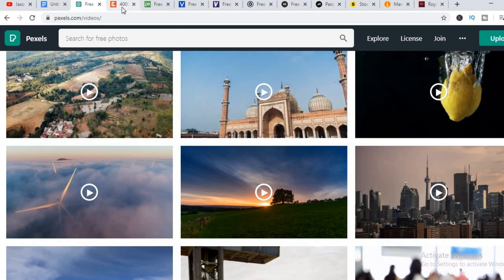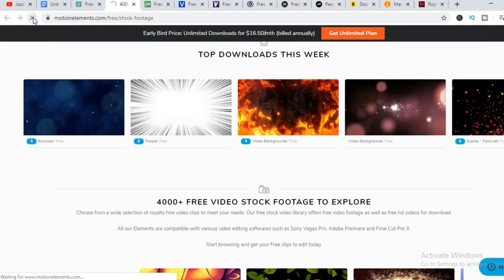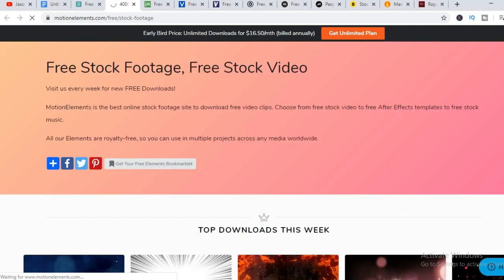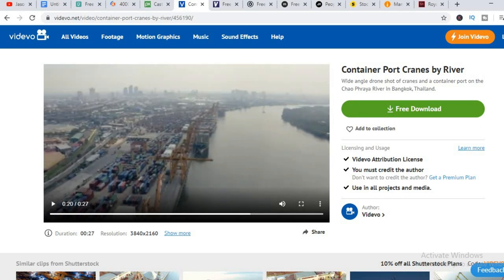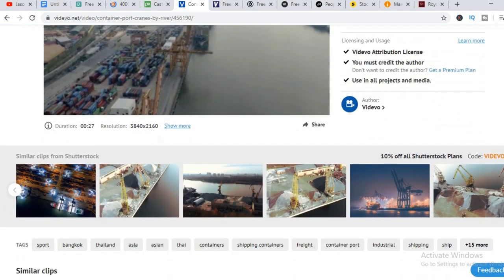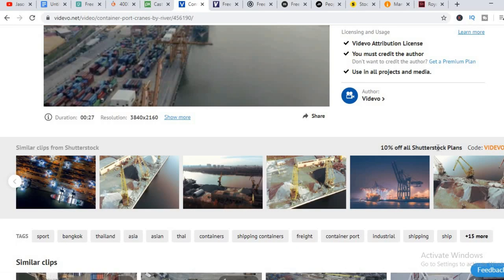TOP 10 BEST 4K ROYALTY FREE STOCK VIDEOS SITES 2020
TOP 10 BEST ROYALTY FREE STOCK VIDEOS SITES 2020